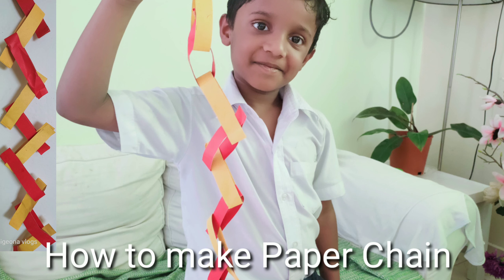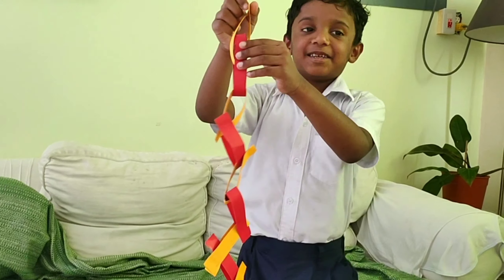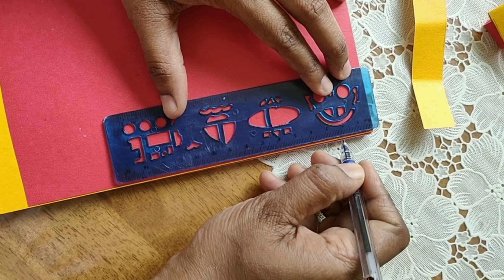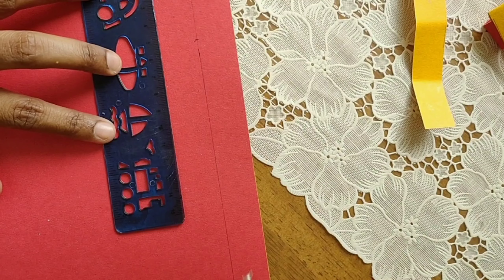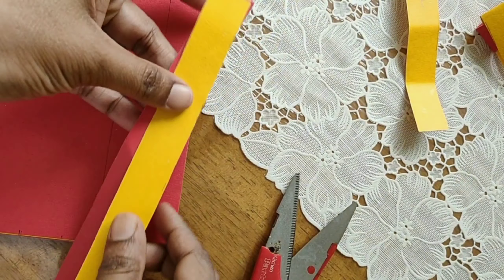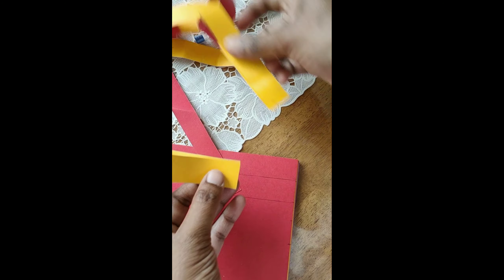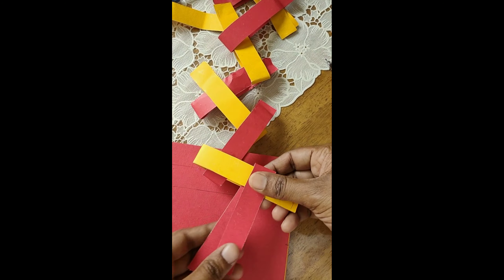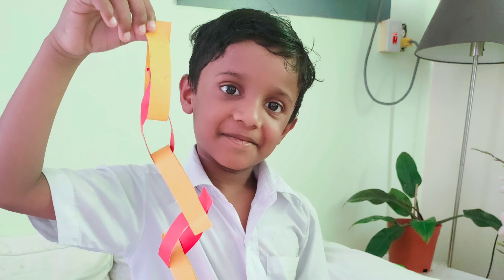Paper Chain activity, CBSE Class 1 kids co-curricular activity at school